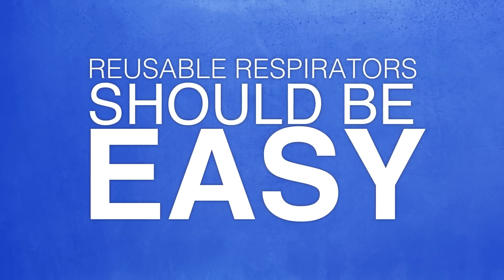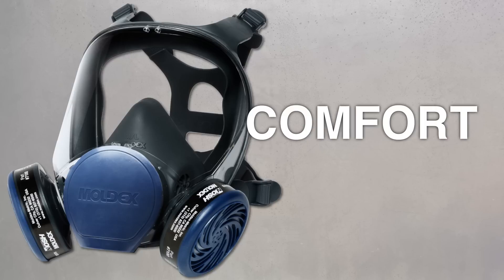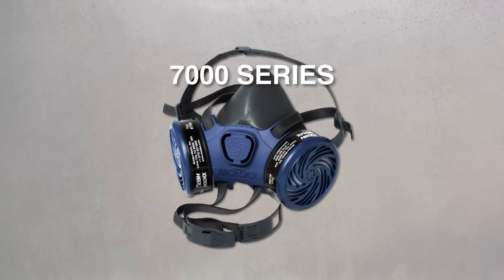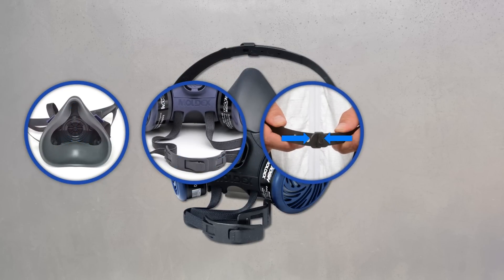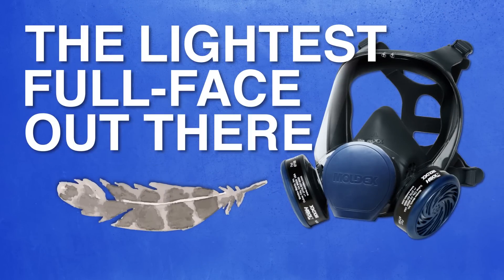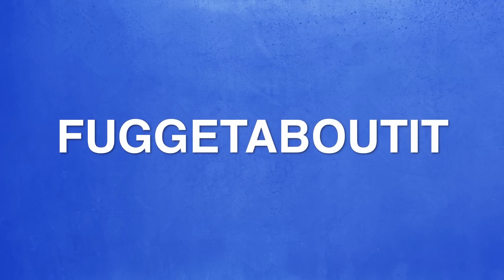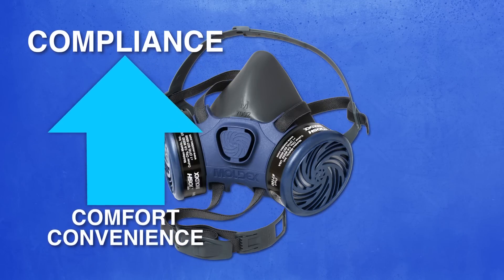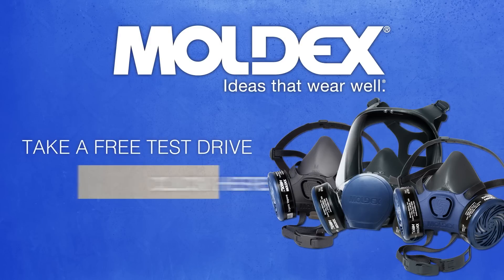Reusable Respirators Made EASY!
Reusable respirators should be EASY!  The Moldex 7000 and 7800 Halfmasks and 9000 Full Face are - Easy on the bottom line, easy to use, easy to maintain and easy to wear.

Moldex-Metric, Inc. was established 1980 and is a US-based privately held manufacturing company with focus on:

HEARING PROTECTION – DISPOSABLE RESPIRATORS – REUSABLE RESPIRATORS

With over 70 patents, our innovative respiratory and hearing solutions are designed to increase compliance by
maximizing worker comfort and convenience, while at the same time reducing overall costs through greater
durability and extended product life spans.